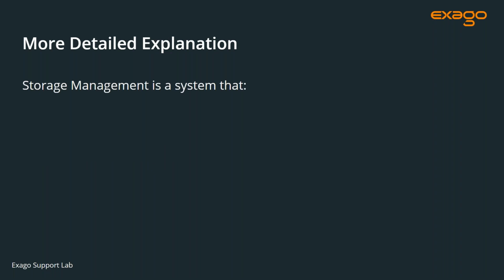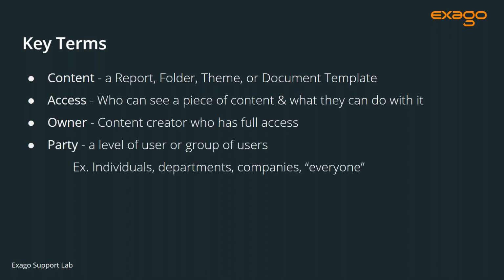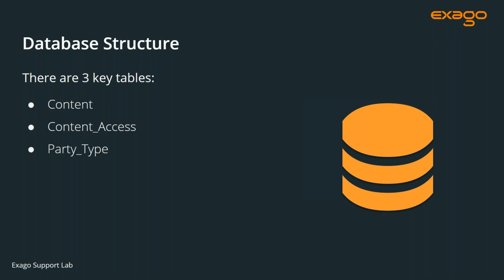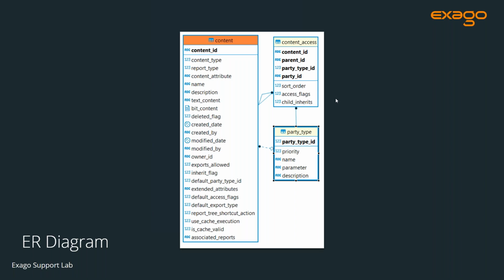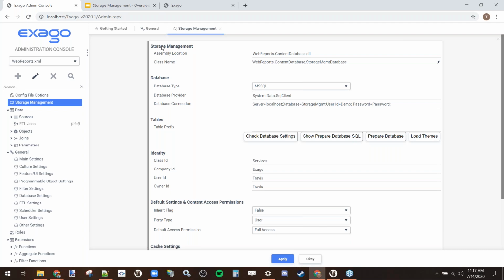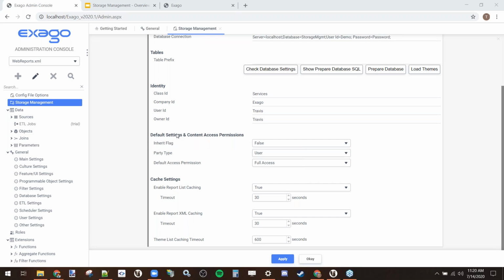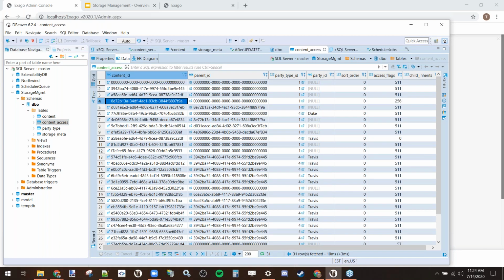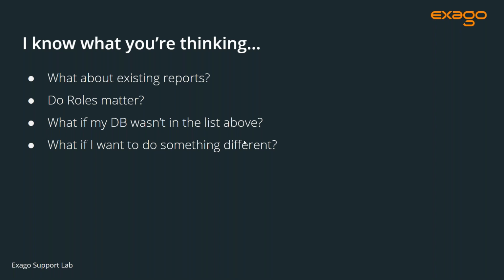Exago BI Support Lab — Storage Management Overview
Travis introduces the new Storage Management system built-in to v2020.1 of our application.